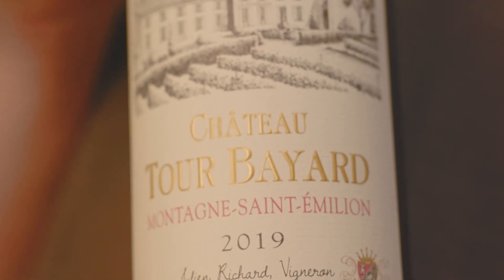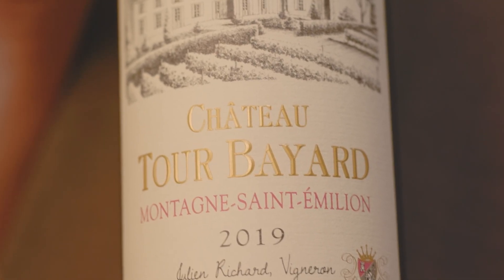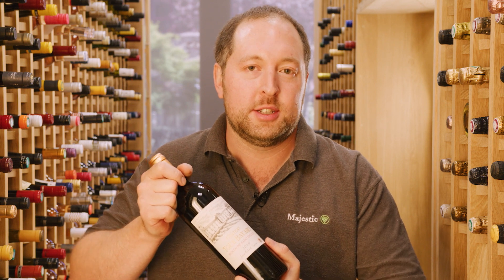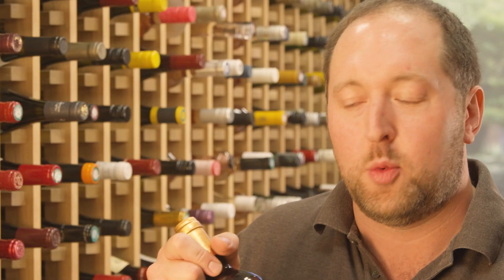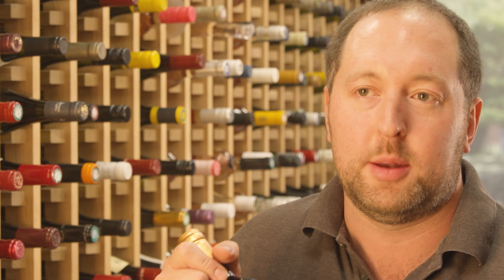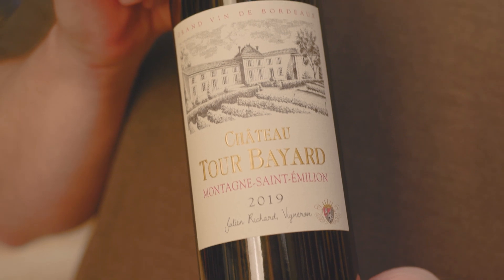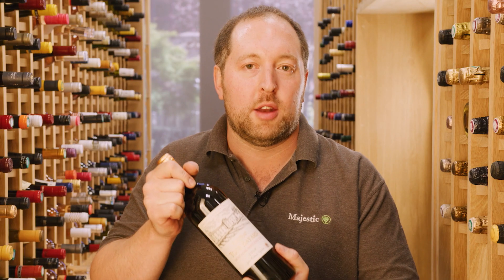Discover the Château Tour Bayard Montagne-Saint-Émilion with Majestic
Discover the Château Tour Bayard Montagne-Saint-Émilion with Majestic, the UK's number one specialist wine retailer. A chance to get inside the bottle with members of the Majestic team from all over the country.